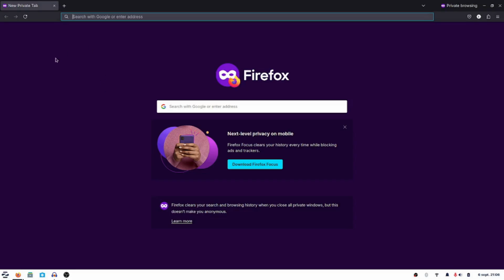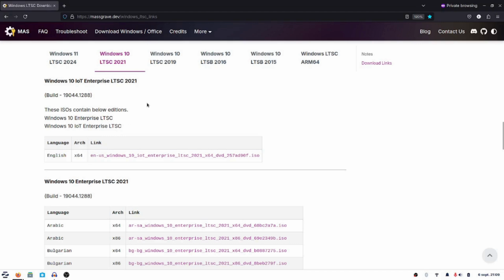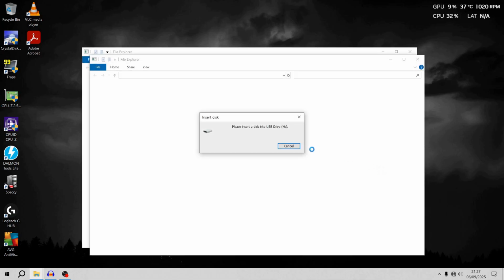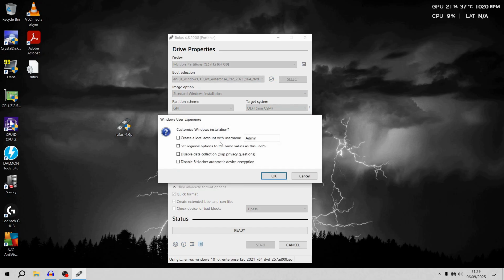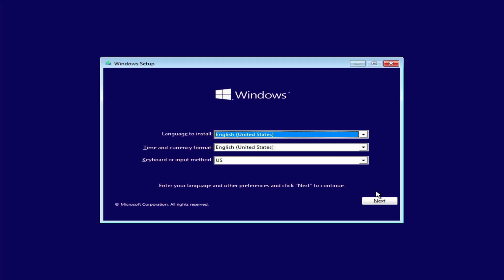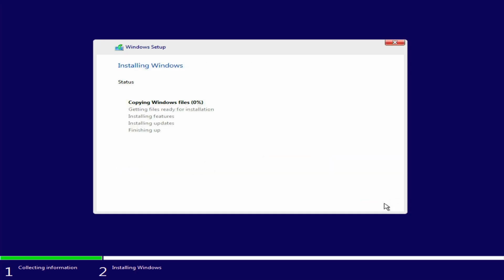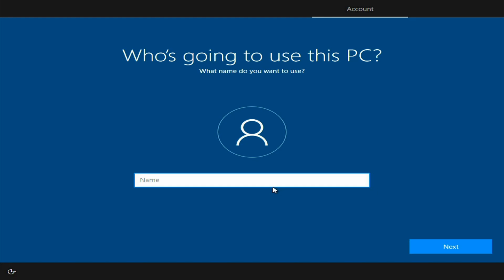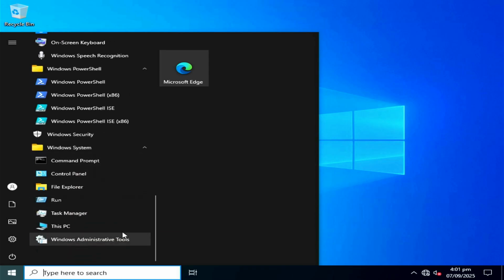How to keep using windows 10 even after October 2025 ! (not ESU)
In this video I explain and show how to keep using Windows 10 after October 2025, which is the date of end of support for Windows 10 GAC editions. I did not add music to this one because I speak quite a lot. The quality of the video might be spotty at time as I am using a very cheap HDMI capture card. Apologies in advance. Hope you like it and hope you keep fighting against planned obsolescence just like me. Take care.

- Website for all the windows ISO files and explanations on how to activate the windows.